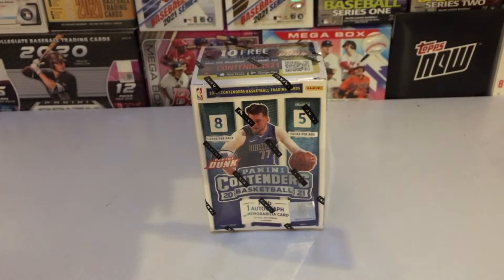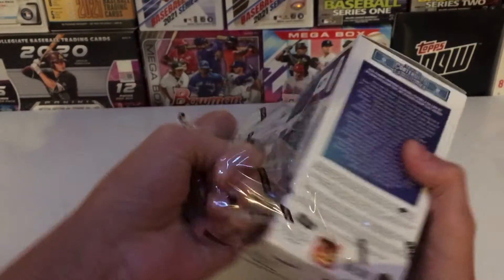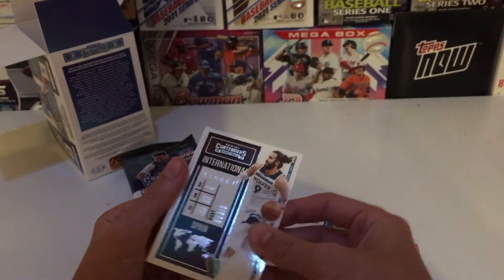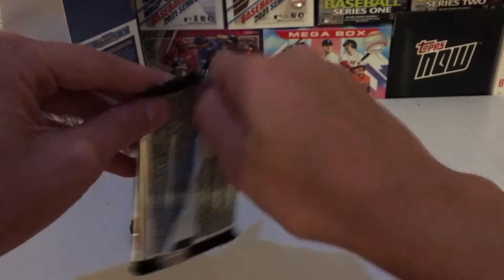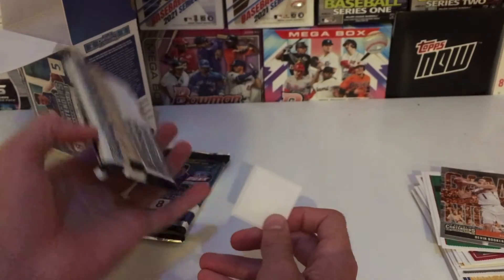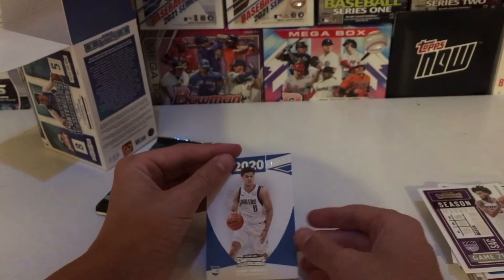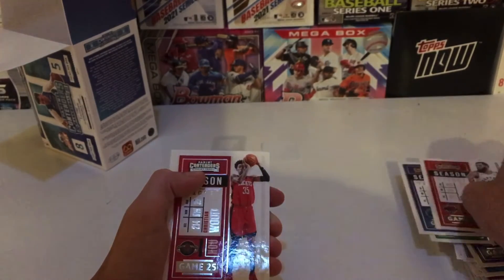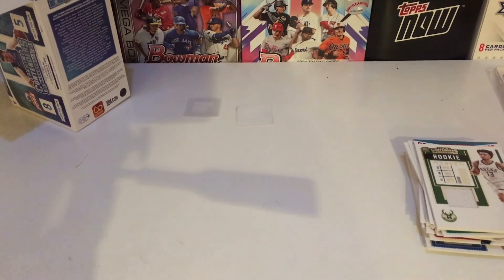2021 CONTENDERS BASKETBALL AT CRACKER BARREL?!